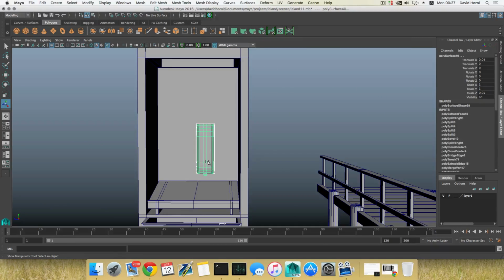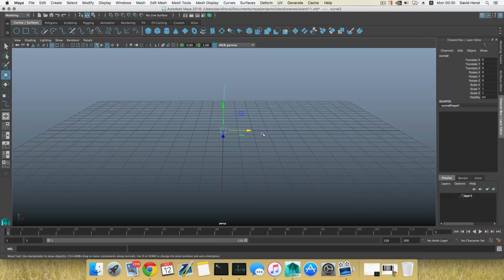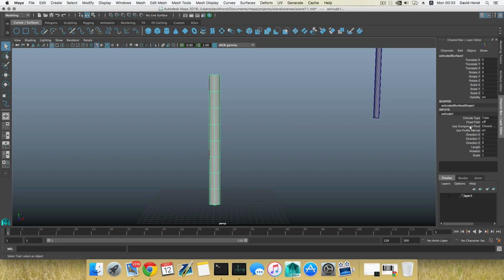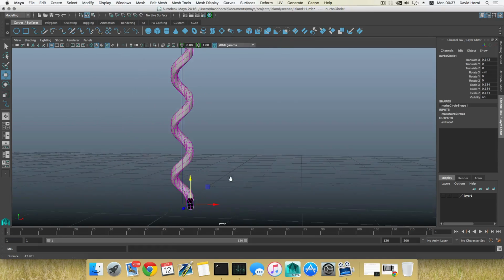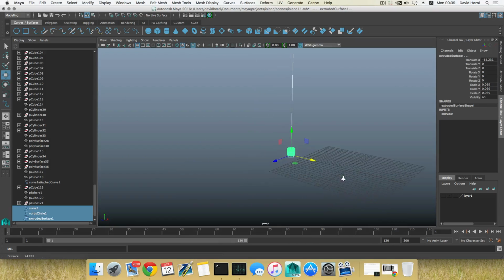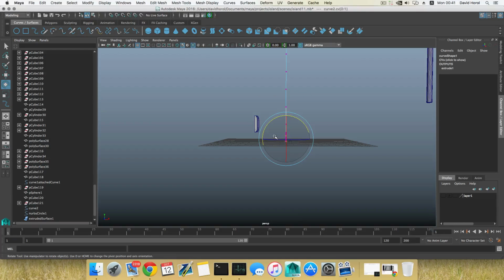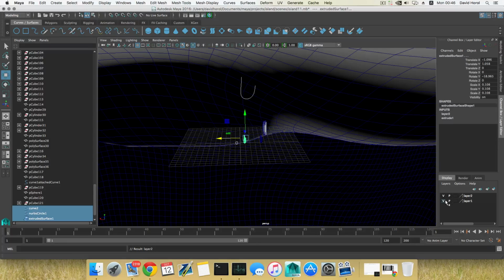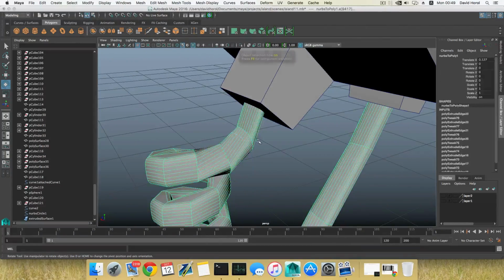Maya 2016 Tutorial- How To Model an Island Part 12